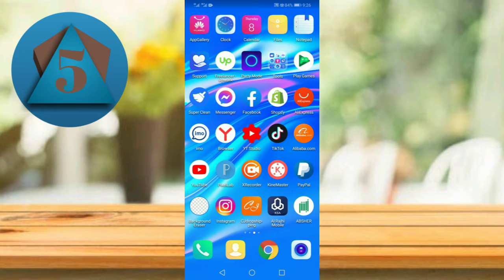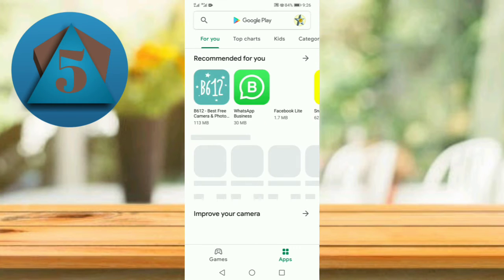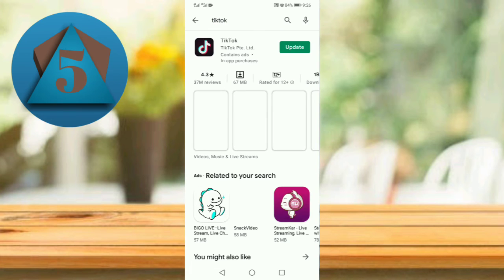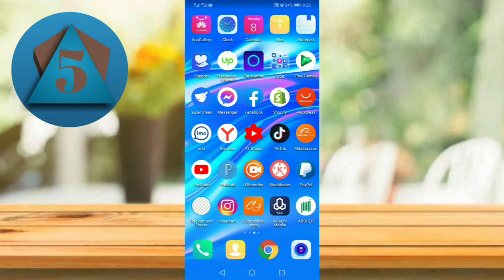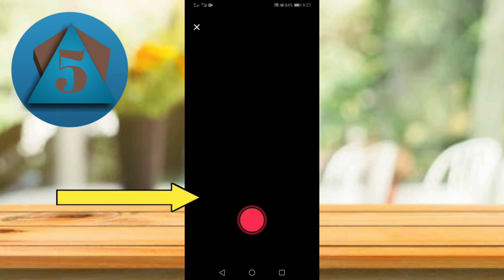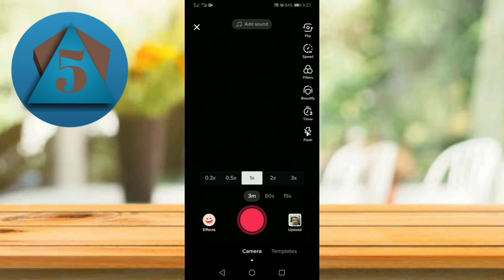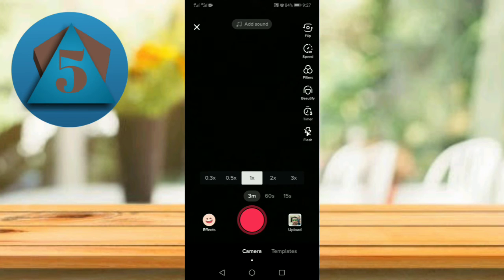How to make 3 minutes video on tiktok | make longer video tiktok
Make 3 minute video tiktok
Make longer video tiktok
Make longer than 1 minute video tiktok
Make long video tiktok
Tiktok tutorial
Make tiktok video
More than 1 minute video tiktok
How to record 3 minute video on tiktok